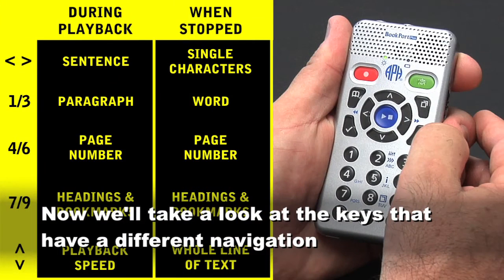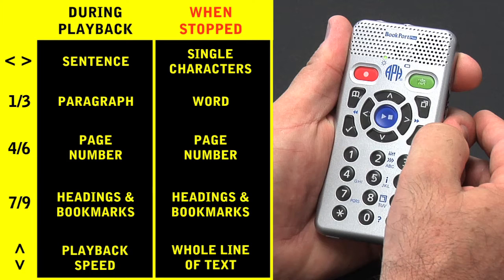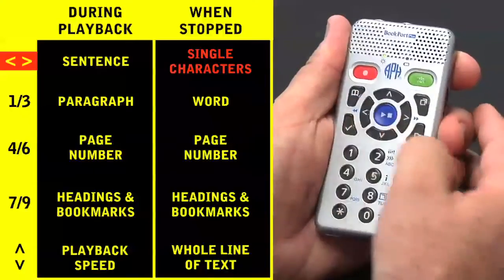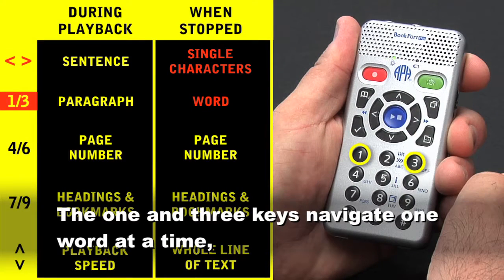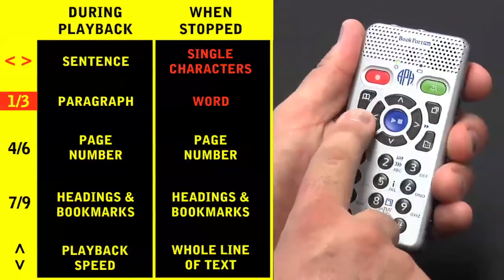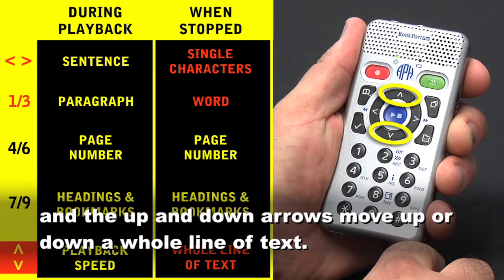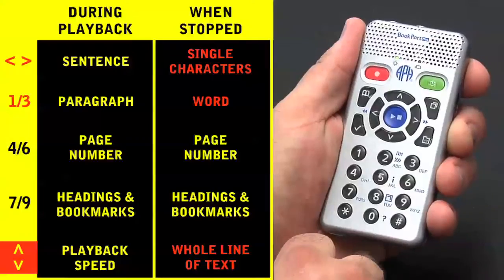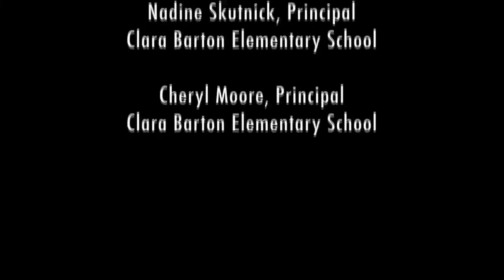03 Navigating Daisy Files (Subtitles & DVO)